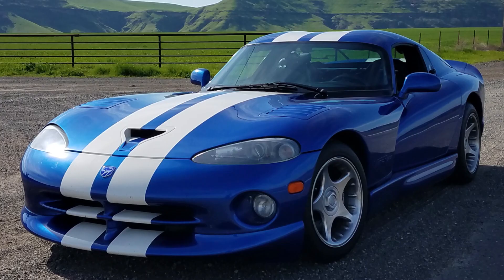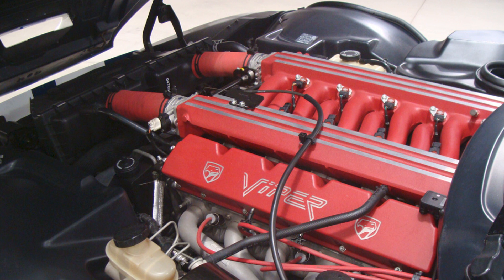Tech Talk Tuesday: Dodge Viper Cooling System Upgrades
Today's Tech Talk Tuesday is all about Dodge Viper cooling systems and how to upgrade them to make them more efficient. Below are links to the items referenced in the video as well as the equipment I use to make my videos.

Mishimoto Silicone Radiator Hoses
180 Degree Thermostat
Evans Coolant